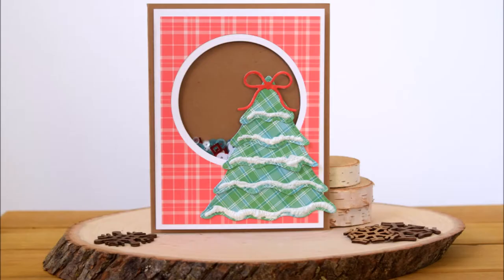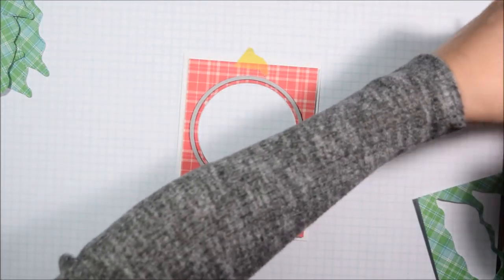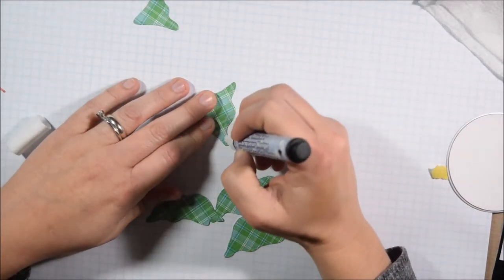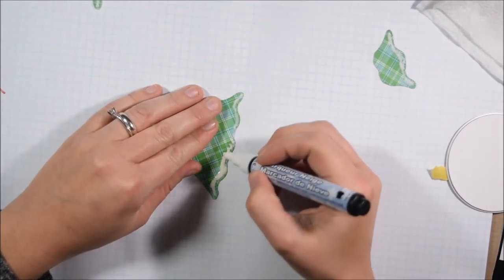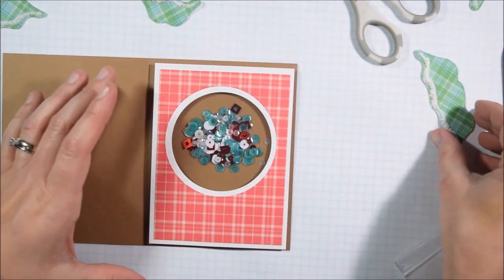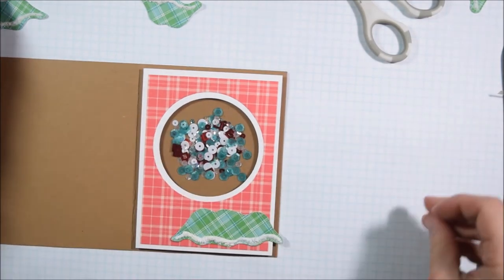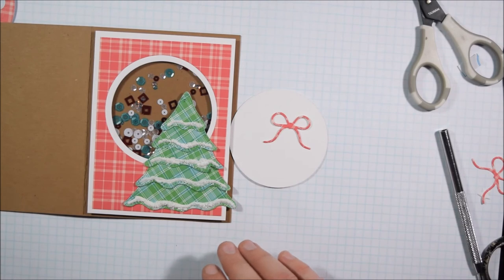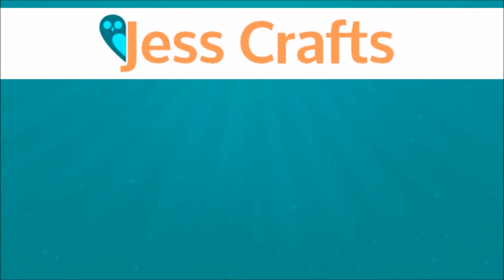Christmas Shaker Card featuring Kat Scrappiness Layered Tree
This video shows how to make a Christmas shaker card featuring Kat Scrappiness Stitched and Layered Christmas tree.

• Perfectly Plaid Christmas Petite Paper Pack 6"X6" by Lawn Fawn

• 3D Foam Strips White by Couture Creations - Shaker Card Adhesive Strips

• 1/4" Acid Free ATG Tape  - Fits Pink 3M Scotch ATG Guns